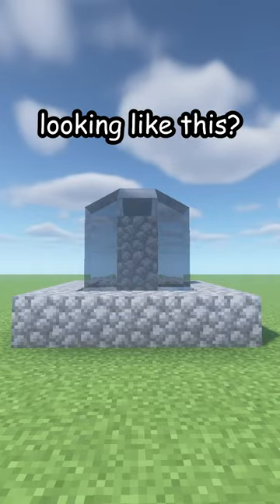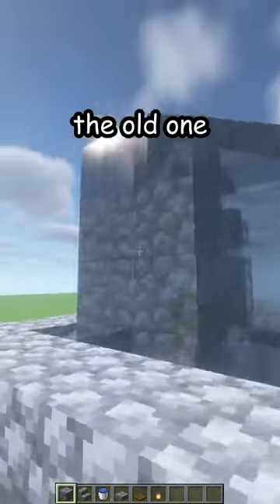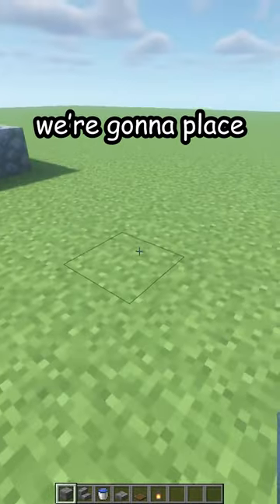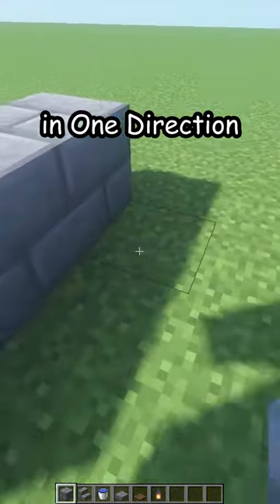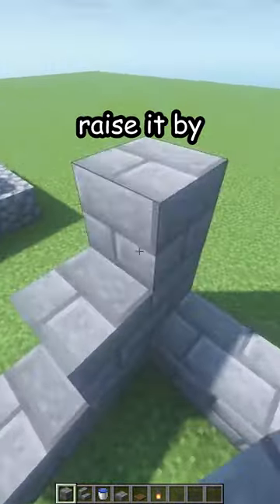MINECRAFT FOUNTAIN BUT BETTER....